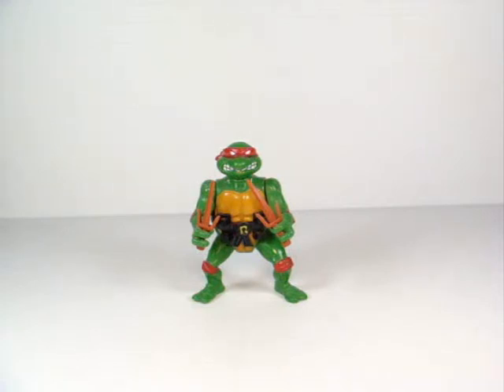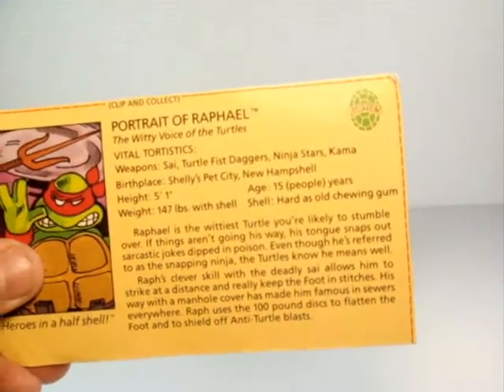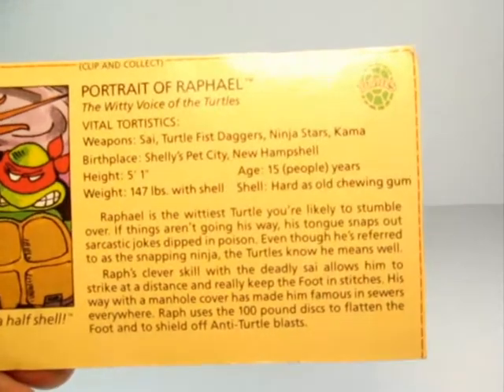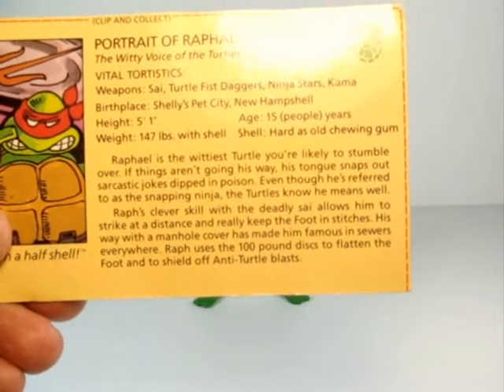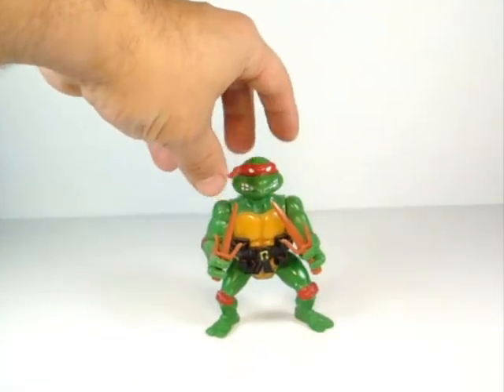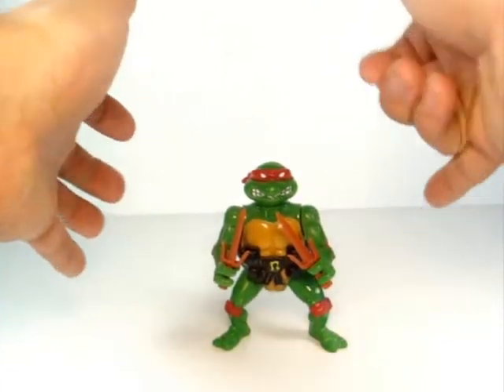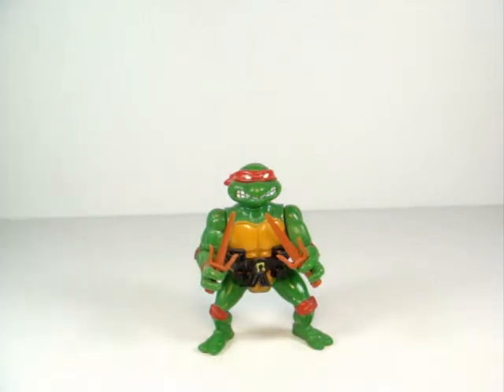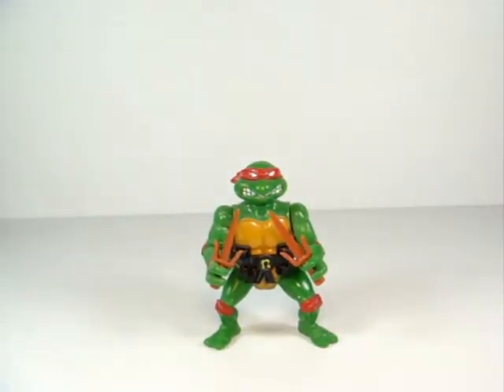Teenage Mutant Ninja Turtles Vintage Raphael Review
"You know, if I had a face like yours, I'd try to make up for it with some sort of personality!"

Here is my look at the Vintage Teenage Mutant Ninja Turtles Raphael